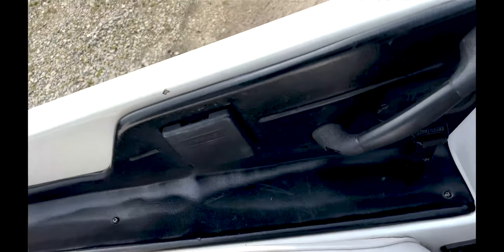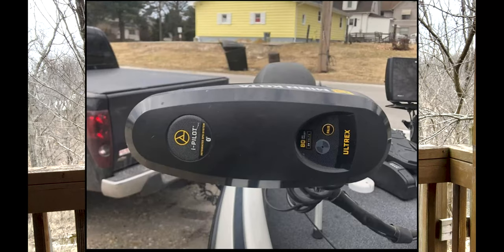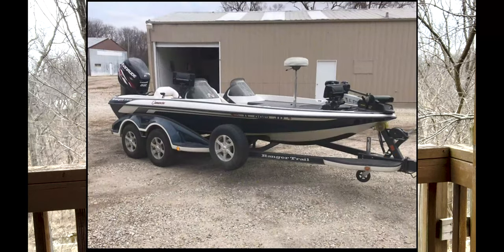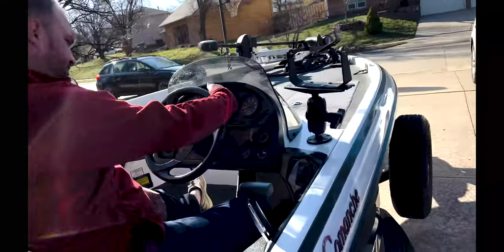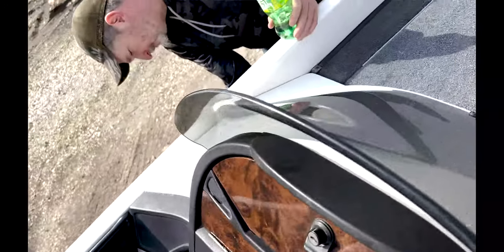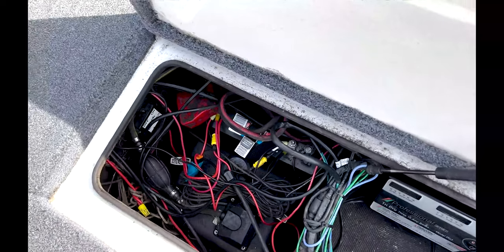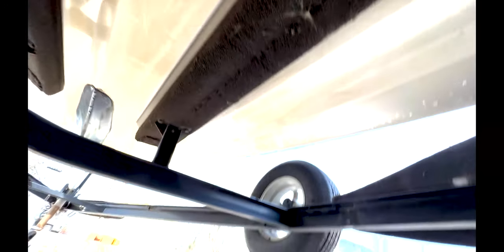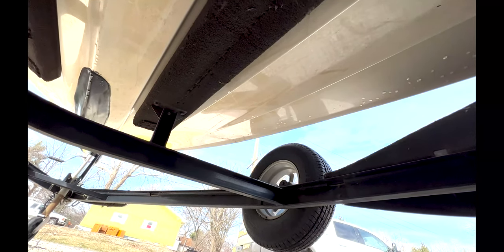I Just Bought My First Bass Boat | Don't Make These Mistakes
It would mean so much if you could interact with this video, a comment, a like, a share it would help out way more with ranking than you would know.

I have been looking at bass boats for well over a year. My wife and I agreed and we just bought our first bass boat!

There was a lot of research that went into my selection, so come and see my process and take some tips on purchasing a used bass boat if you are in the market for one!

 Beyond my process, I laid out some tips you can write down or just come back and watch the video again, for what to look for on a bass boat to make sure you are buying a sound boat. There are so many things to consider from trailer tires, to cracks in the fiberglass, to electronics, and the motor. ** ONE MAJOR TIP I FORGOT TO INCLUDE** -IF you are looking at buying a boat in the SPRING, you will pay a premium.- IF you can wait, the best time to buy a boat is in the FALL after boating and main fishing seasons are coming to a close or have already wound down.

Boat and Equipment:

2002 Ranger Comanche 518VX
2012 Evinrude 200 HP E-tech HO 2 Stroke Motor 2 -
Hummingbird G2N (10in and 12in) with Lake cards included, depth finder/fish finder
Minn Kota Ultrex 24v Troiling Motor
 2013 Range Trail Boat Trailer
Boat Cover